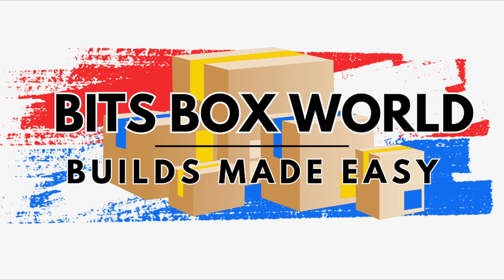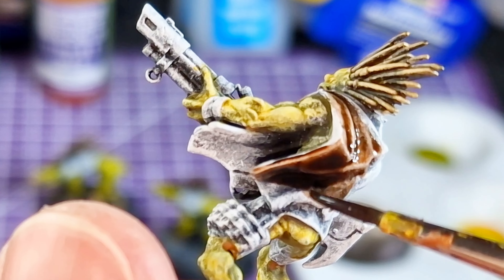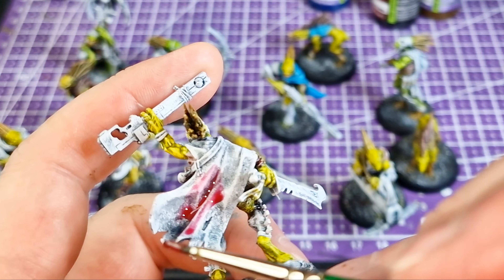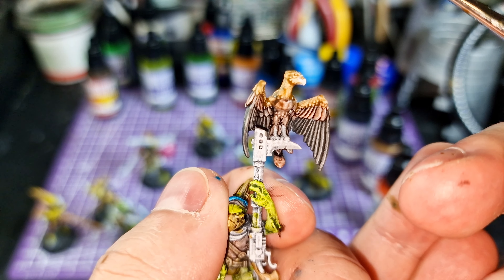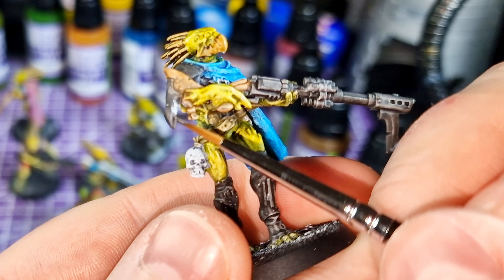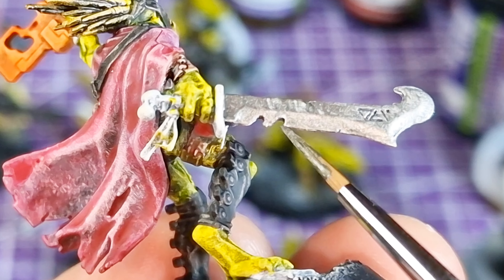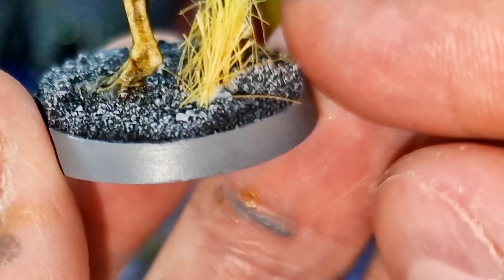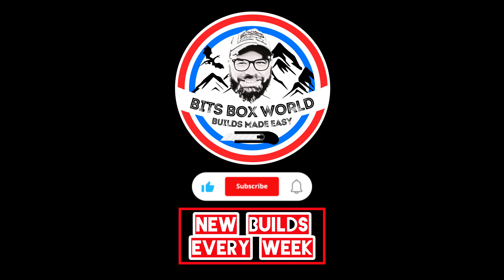Painting A Kill Team - DAY 2 - Gear, Guns, and Bases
I'm playing a game of Kill Team in 2 Days. Can I finish an entire Farstalker Kinband Kill Team in time? Going for match ready, using speed paints and slap chop. This is day 2, painting gear, guns, and bases.

If you want to paint models fast, get a game planned with a NO unpainted models rule 😬😆🦾🖌🎨💥🫠🤙